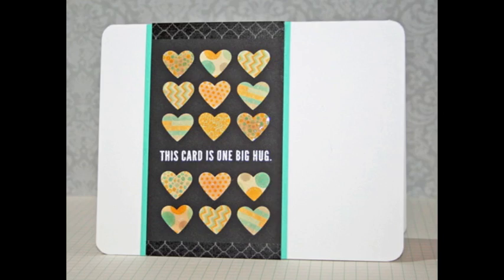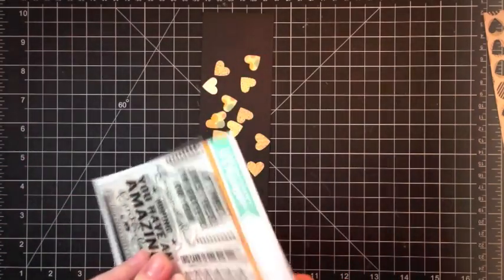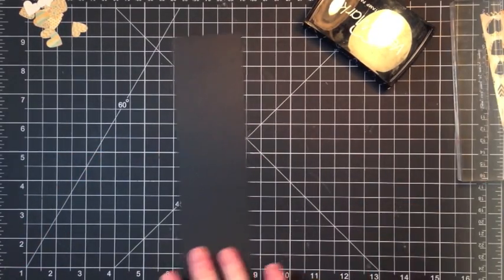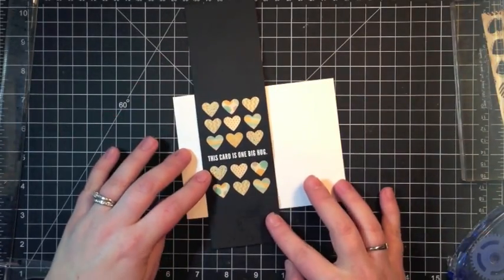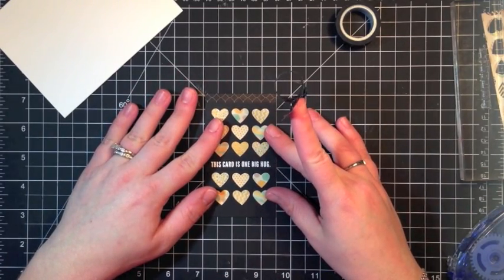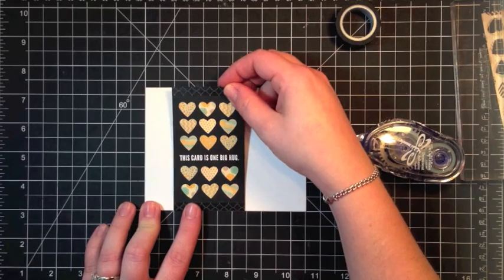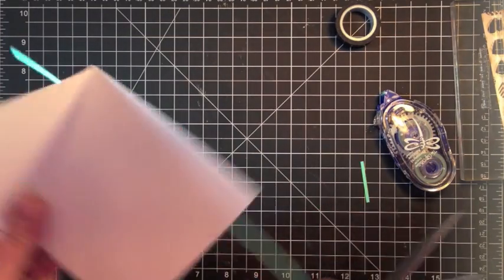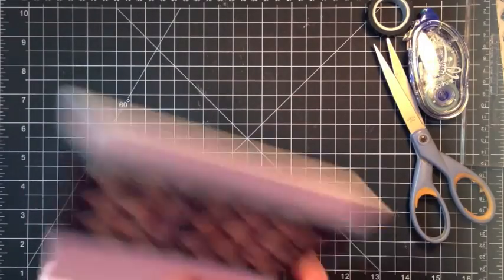This Card Is One Big Hug - April 2013 Simon Says Stamp Card Kit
A card created with the April 2013 card kit 'Everyday Happy'